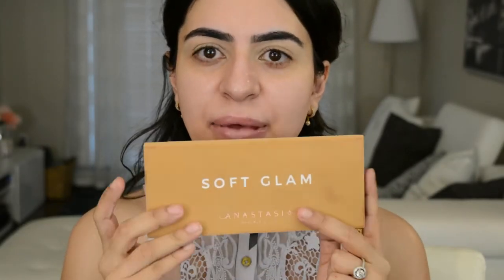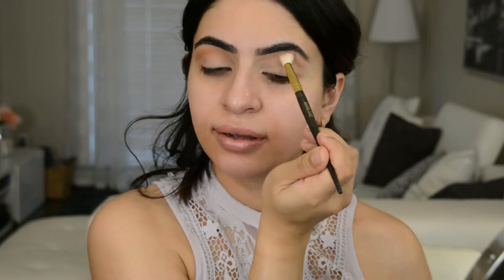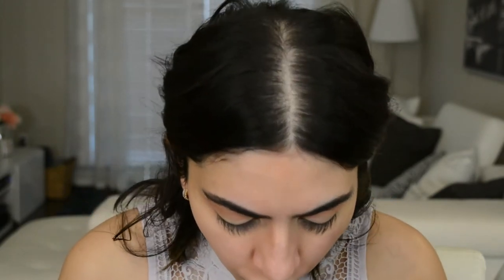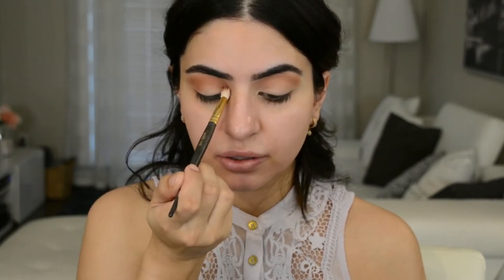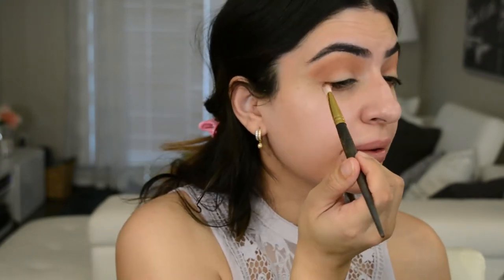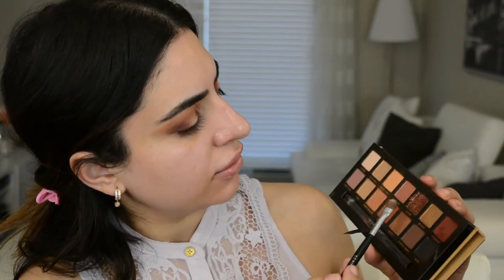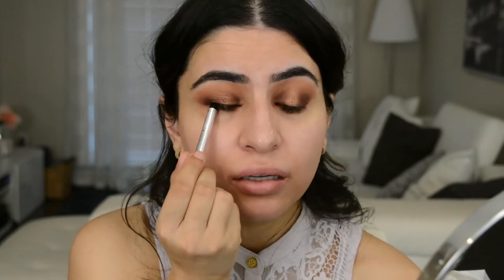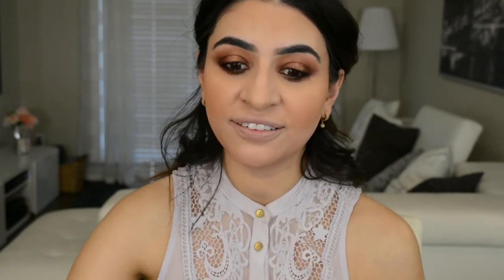Testing New Makeup From Sephora & Mini Review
Hi guys!!! This video is a mini review on a bunch of new sephora products and also some first impressions. I hope you enjoy it!!

Xo

Products Mentioned:

Lancome Skin Feels Good Skin Nourishing Foundation

Bare Minerals BarePro 16 Hour Full Coverage Concealer

Nars Highlighting Powder – Fort De France

Dior Addict Lip Glow Color Reviver Balm

Marc Jacobs Highliner Gel Crayon Eyeliner